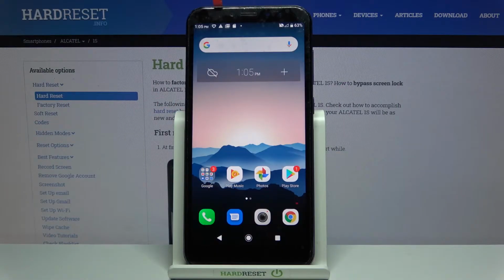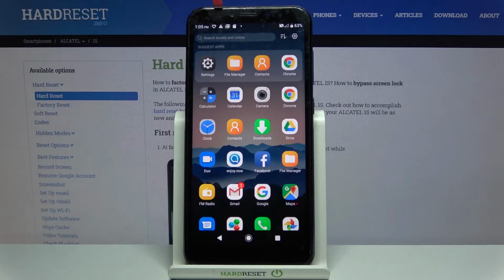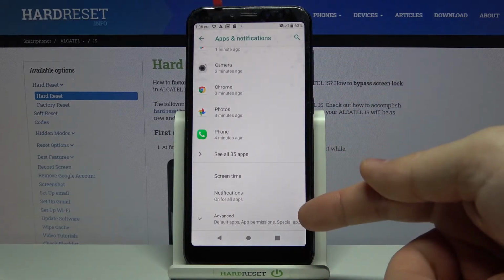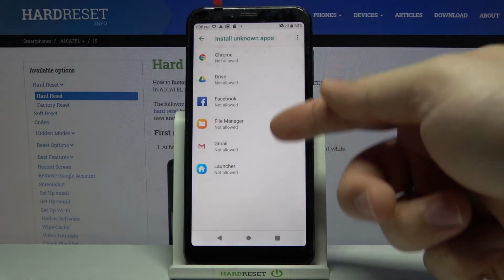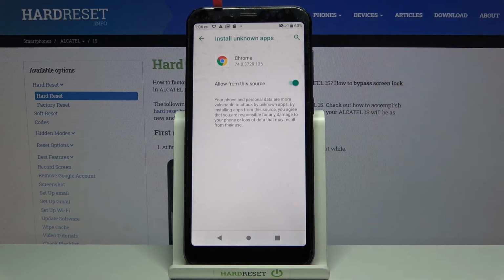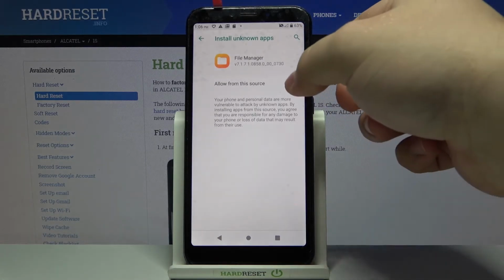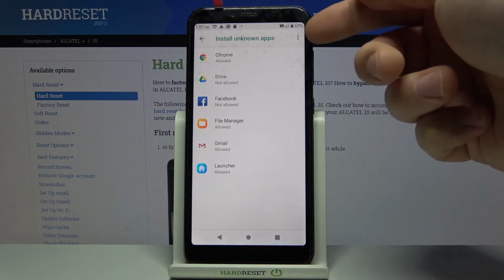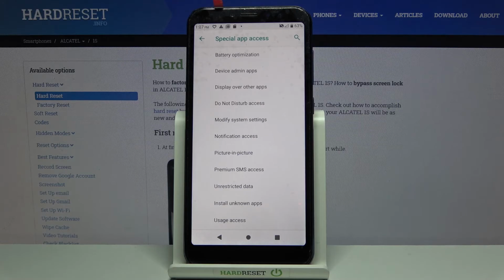How to Download and Install Apps From Unknown Sources on ALCATEL 1S – Unknown Sources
Learn more info about ALCATEL 1S:
Did you know you can download and install applications from sources other than the Google Play Store? Yes, it is possible and we will show you how to do it on the ALCATEL 1S. Follow our instructions and learn how to download applications from unknown sources. If you couldn't find your favourite application in the official store, your problem will be solved now. Isn't that great?

How to Download Apps from Unknown Sources in ALCATEL 1S? How to Allow Unknown Sources in ALCATEL 1S? How to Enable Unknown Sources in ALCATEL 1S? How to Allow App Installation from Unknown Sources in ALCATEL 1S? How to Find Unknown Apps Options in ALCATEL 1S? How to Download Apps from Browser on ALCATEL 1S? How to Change App Permissions in ALCATEL 1S? How to Enable Installation Apps From Unknown Sources in ALCATEL 1S? How to Manage App Permissions in ALCATEL 1S?